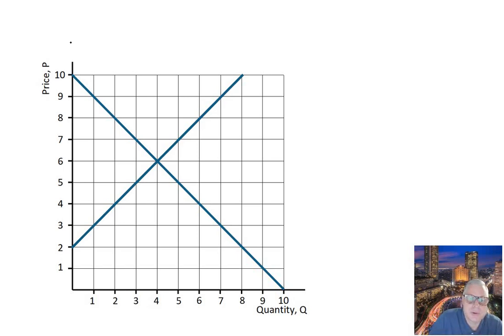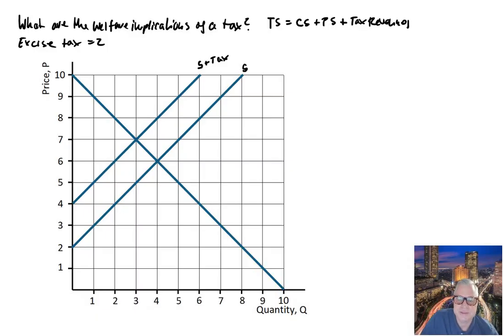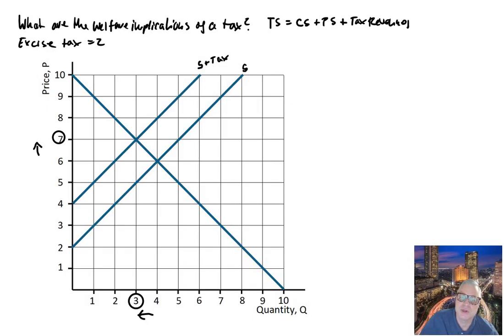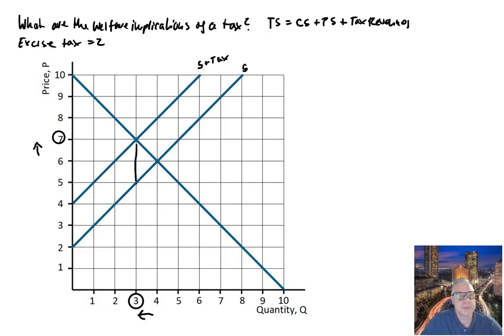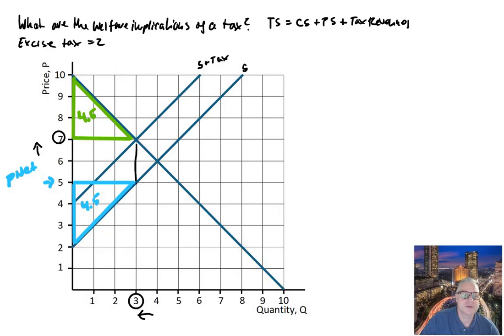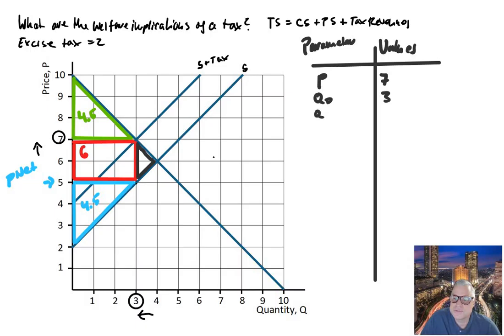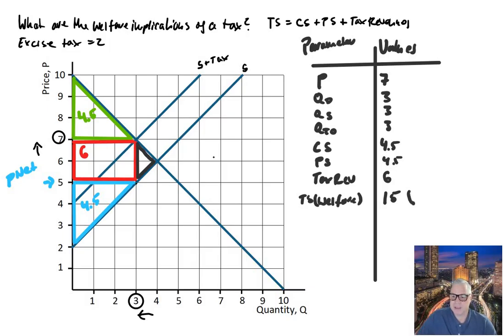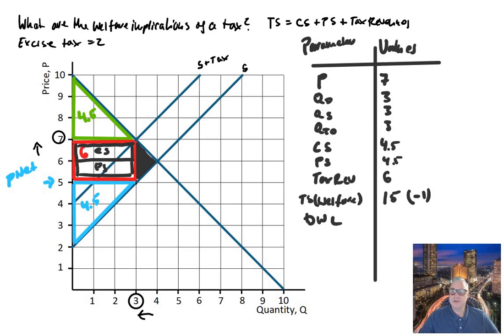CEI04 07 Welfare Implication of a Tax